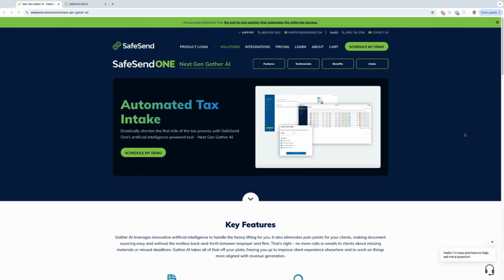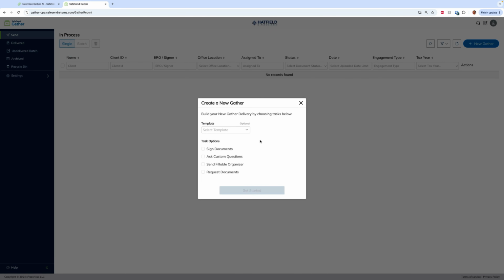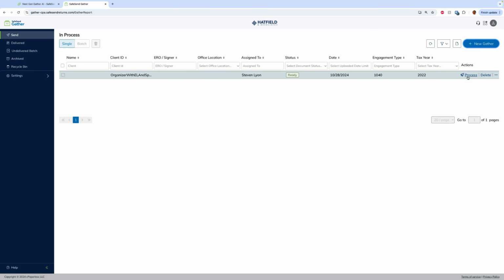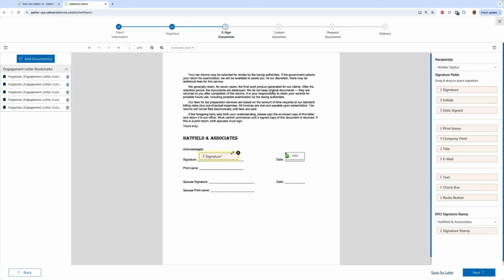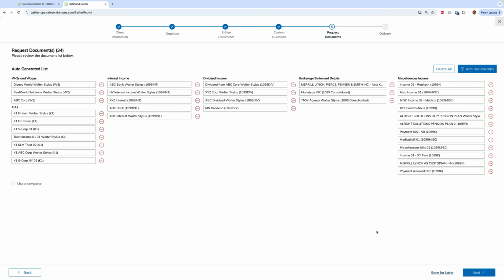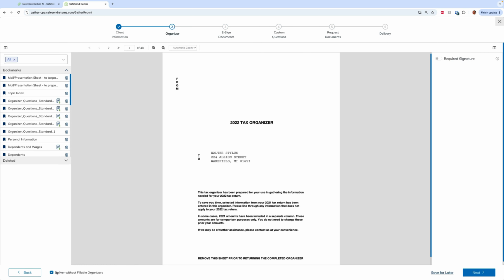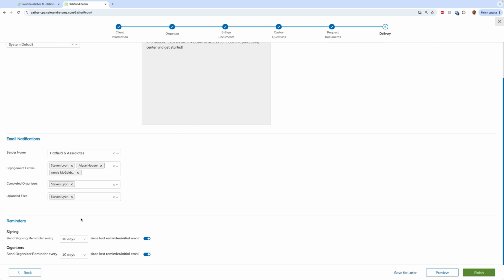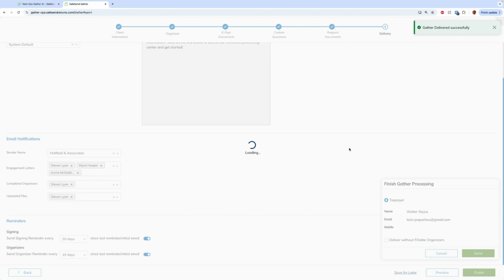SafeSend One Next Gen Gather AI | Firm Experience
Next Gen Gather AI is an artificial intelligence-powered tool within SafeSend One that handles tedious, time-consuming tasks for you.

Document collection, recognition, and categorization. Real-time client completion status. Automated alerts and notifications for clients about signing/payment deadlines.

Gather AI takes all of that off your plate, freeing you up to improve client experience elsewhere and to work on things more aligned with revenue generation.